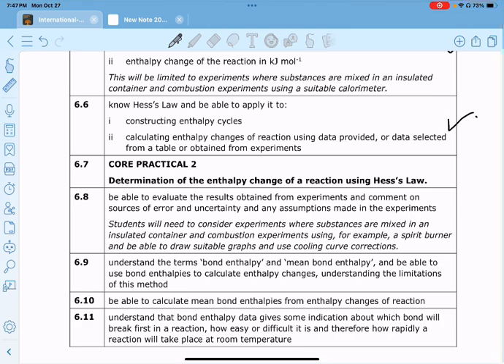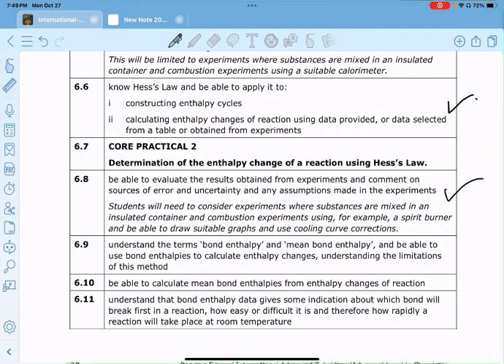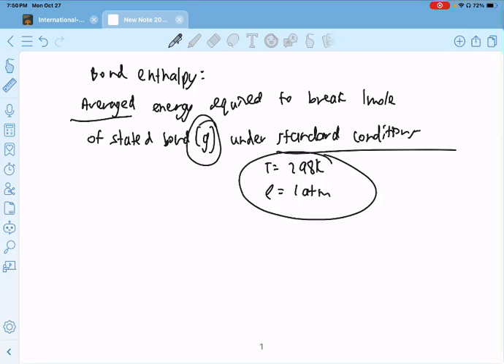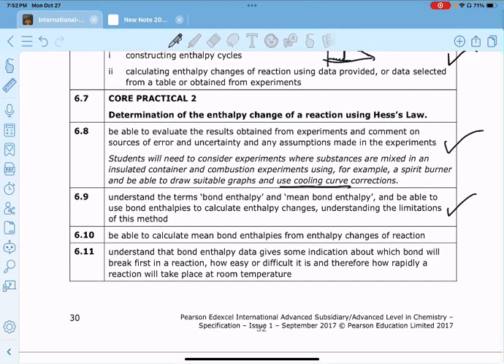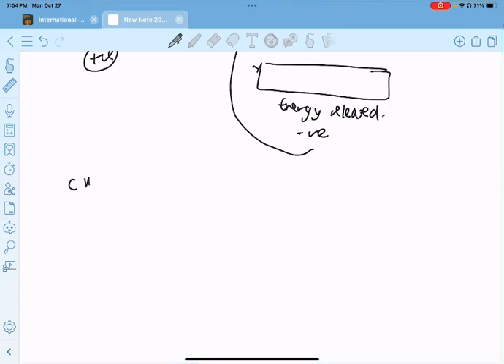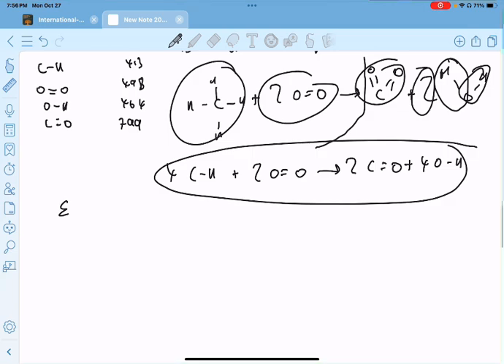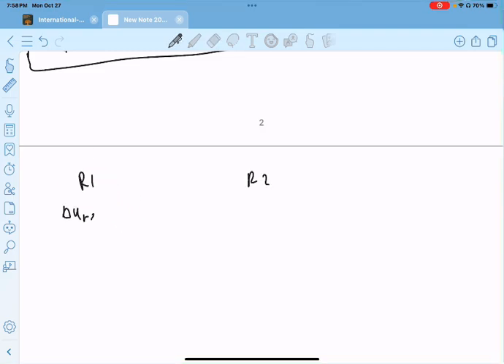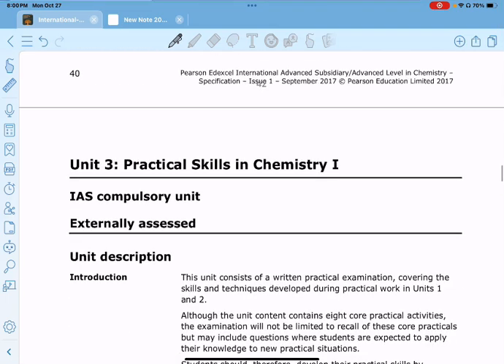All of Edexcel IAS CHEMISTRY UNIT 2 - Part 2